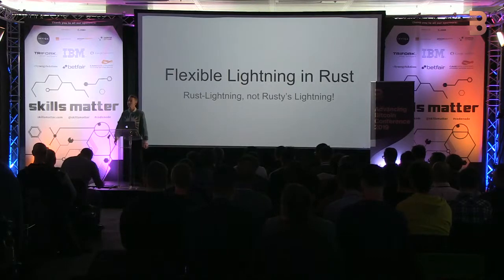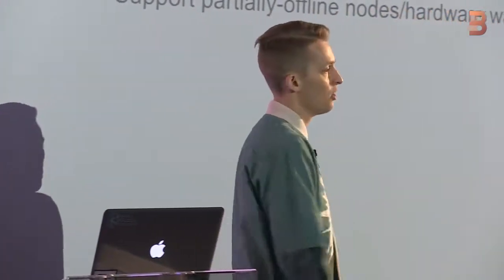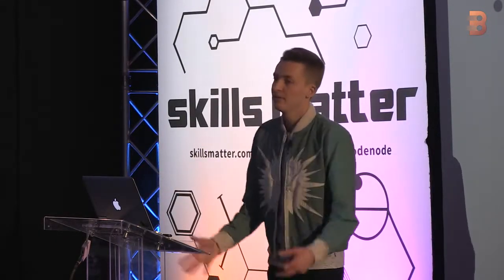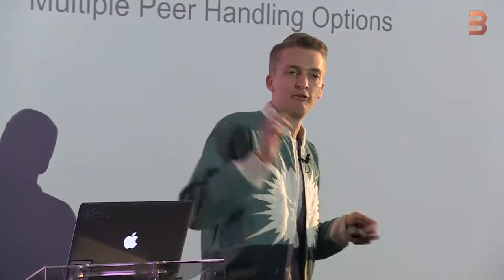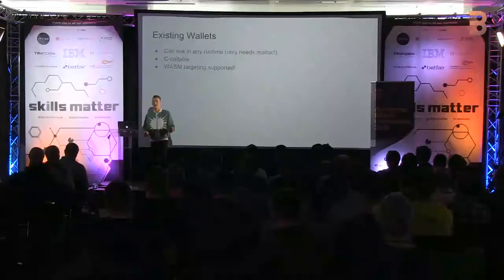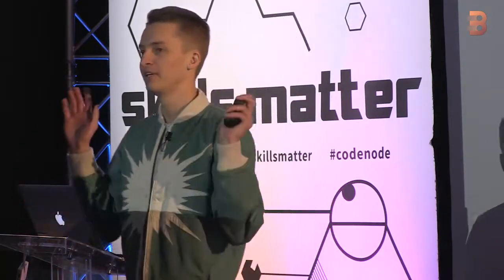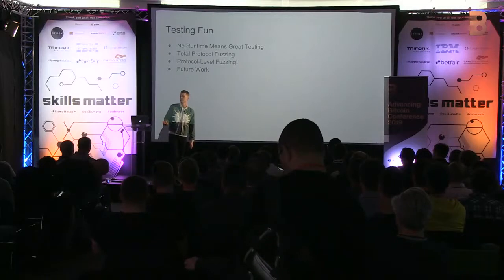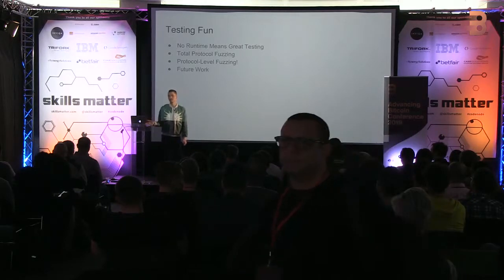Lightning Development in Rust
Talk by Matt Corallo